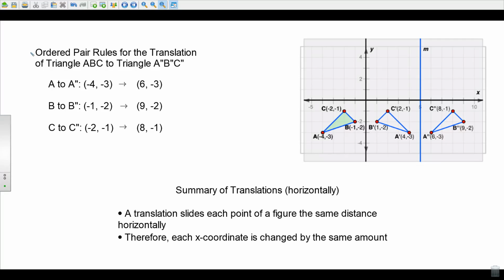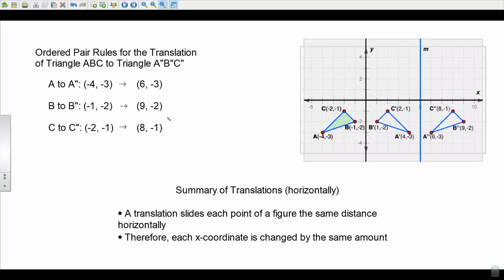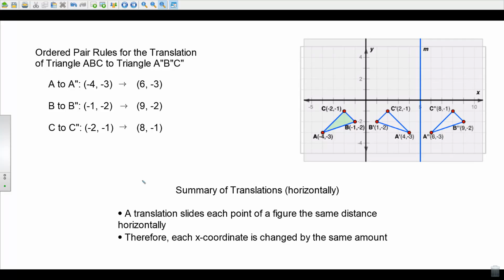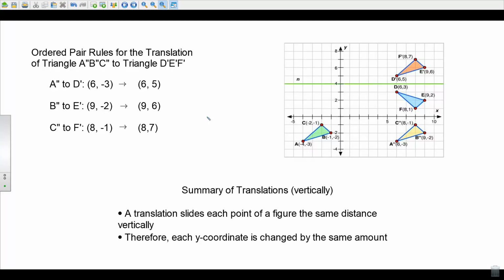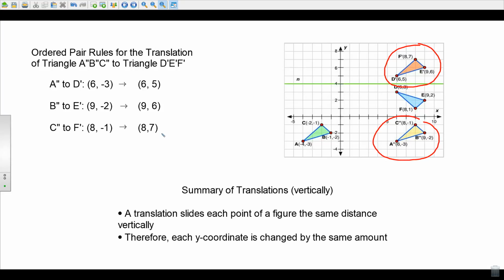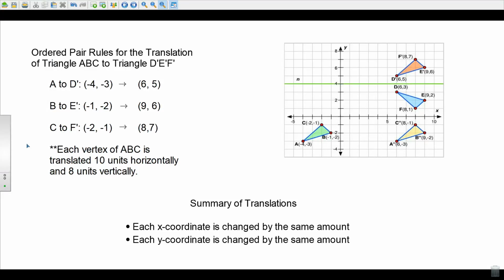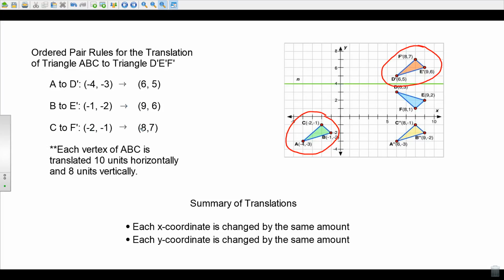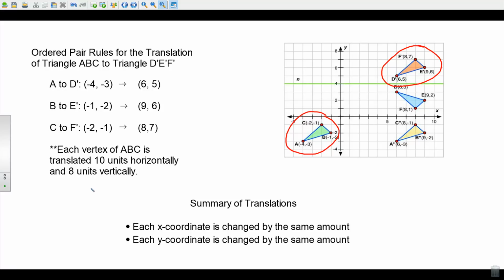Topic 3: Transformations and Coordinate Geometry- Translations Part 1